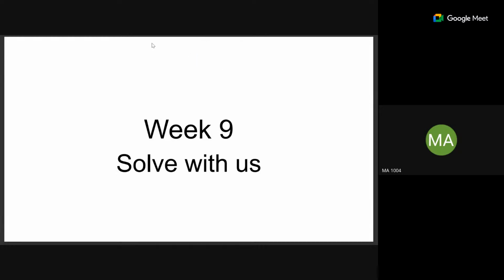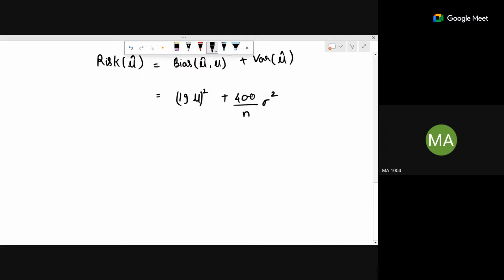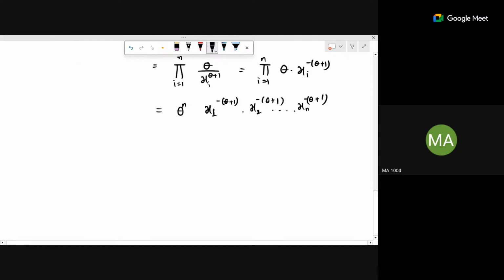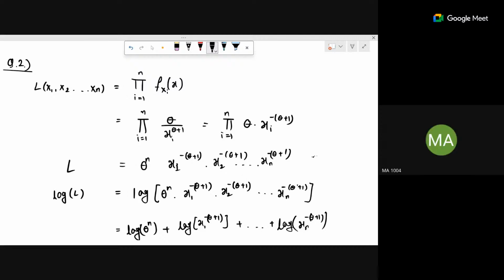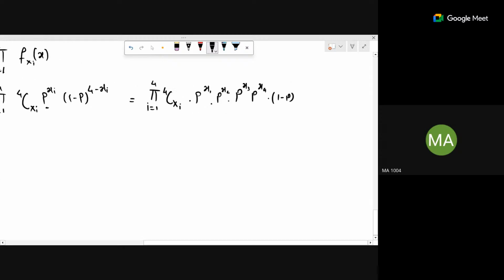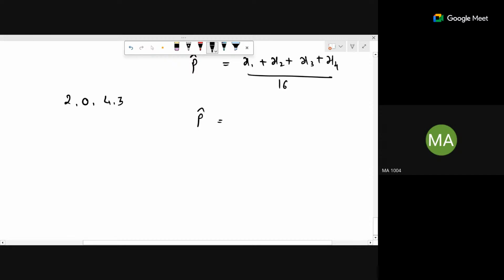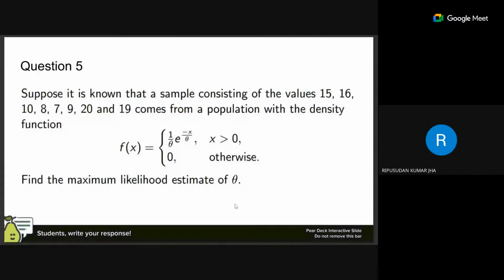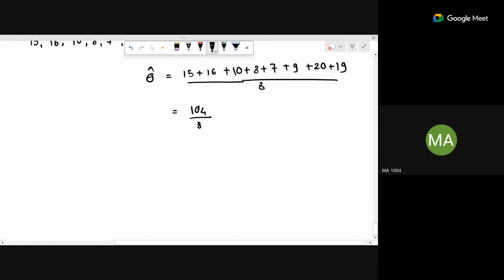Solve with Us Week 9